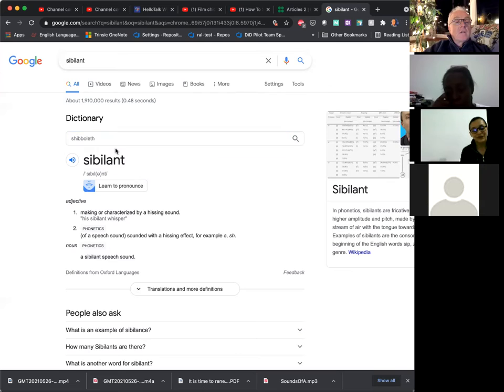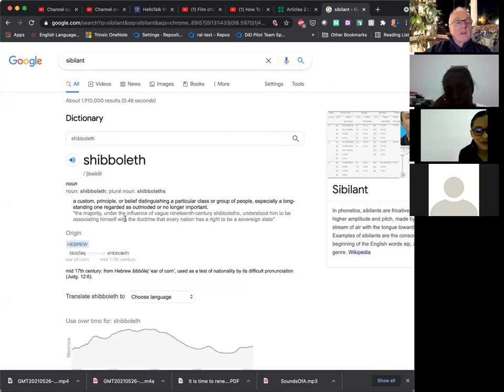Alan's Advanced English West 210603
Advancing English for non-native speakers

Words:
- recap
- recapitulation
- capitulate
- put someone on the spot
- hark
- harks back
- nostalgia
- deaf as a post
- puddle
- pool
- swimming pool
- pond
- The Atlantic
- lake
- Lake of Menteith
- loch
- rue
- rue the day
- carpe diem (seize the day)
- epilepsy
- epileptic fit
- fit
- seizure
- confab
- scapegoat
- cross to bear
- bear (in the sense of burden, not the cuddly kind)
- done this to death
- bear with he tolerate
- I can’t cope with x’s accent, but I will bear with her, as I’m sure it will improve soon.
-  I don’t fancy y’s accent either, but I can tolerate it.
- put up with
- Alan is the heavy cross to bear for both x and y ;-)